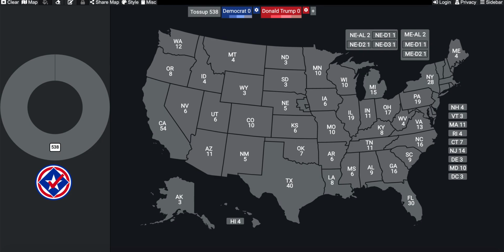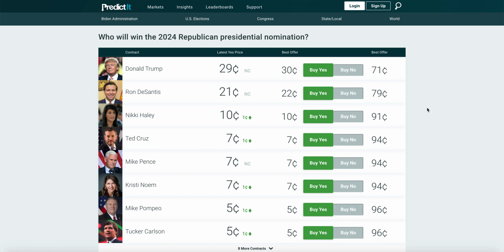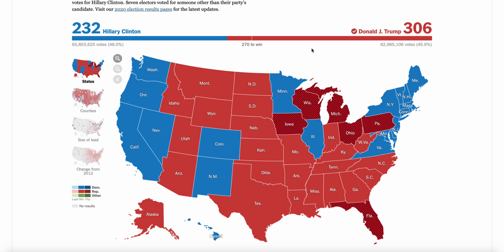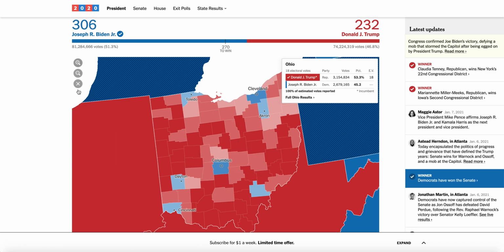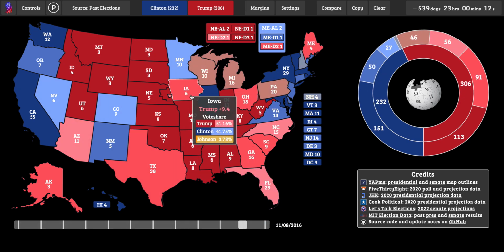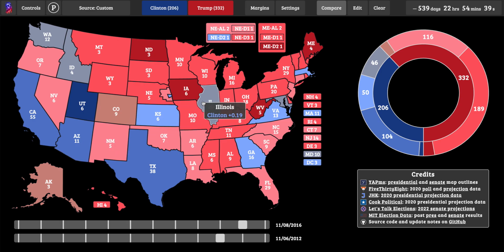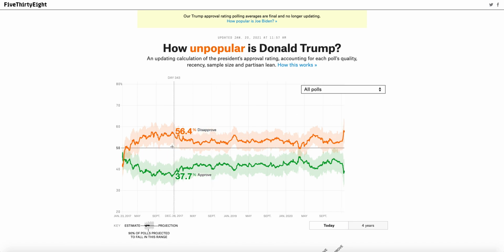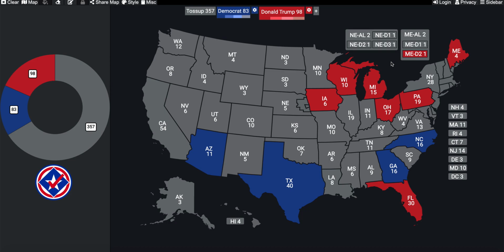Donald Trump's Impact on the 2024 Electoral Map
It's a phrase I began using back in 2017 and I'm four years into using it, so it's sort of a token of my channel
● John Putnam
● Cdalex1996 E.
● Bartleby Scrivener
● millwx
● Jeffrey Bono
● Tom Morrison
● Sam Dirscroll
● Ace Campillo
● Gerin Jera
● Travis W.
● Adam Boyer
● Kevin Holland
● Brandon Lee
● Joseph Ritter
● Kai Simson
● CaptStarChaser